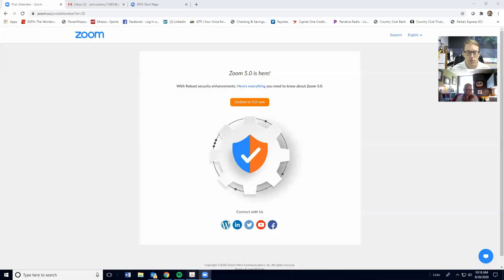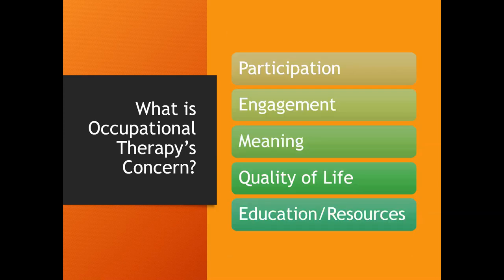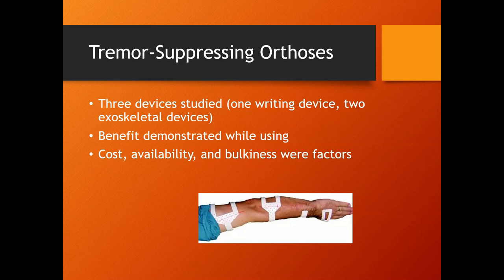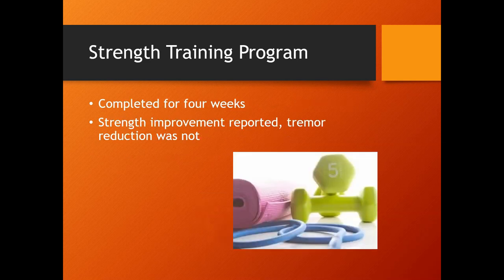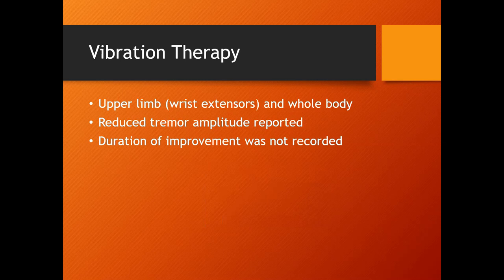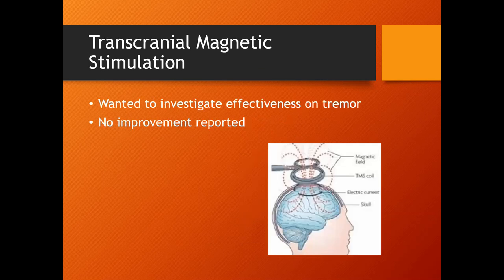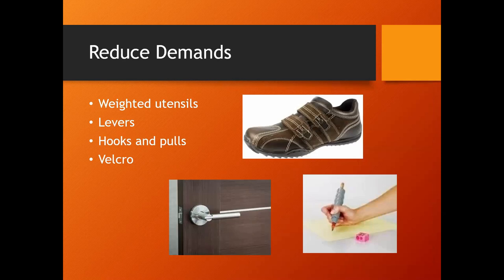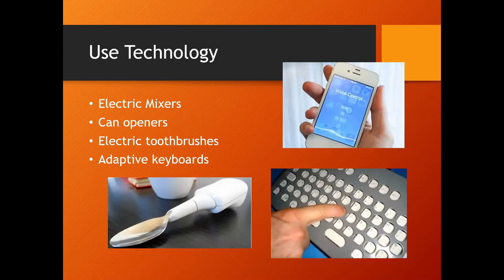Coping with the Physical and Emotional Effects of ET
Learn about coping strategies, useful techniques and devices (including some simple household tools) to help you manage your essential tremor. This video is packed full of great information from Kelli Reiling Ott, OTD, OTR/L, clinical assistant professor in the department of occupational therapy at the University of Kansas Medical Center.